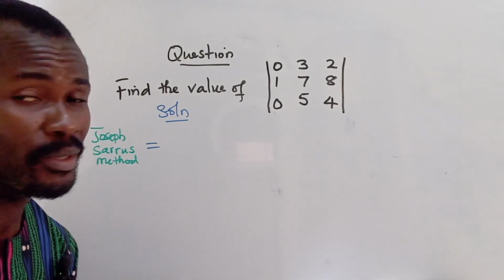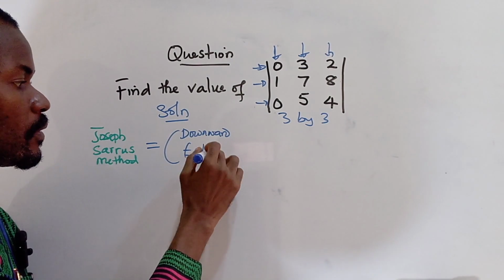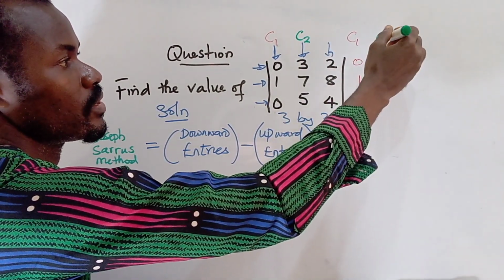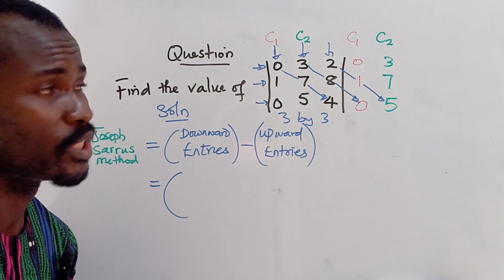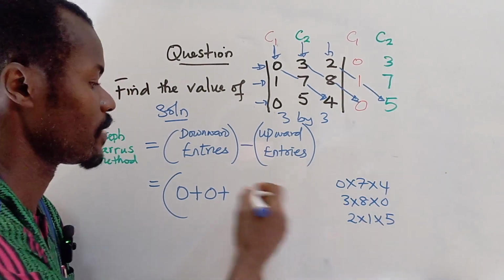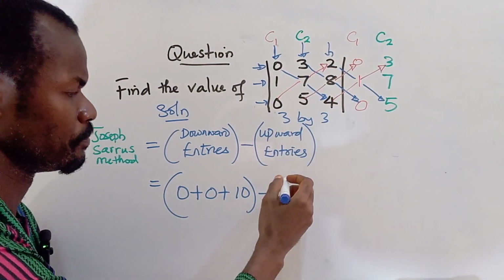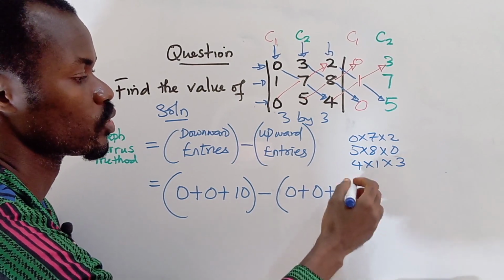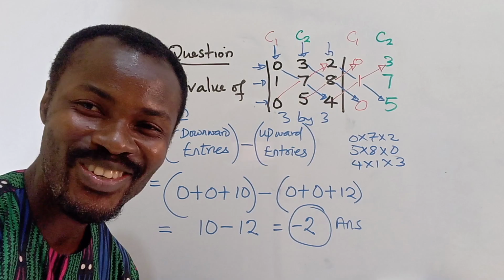JAMB: Find the Determinant of a 3x3 Matrix | Step-by-Step Determinant Calculation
In this video, we calculate the determinant of the 3x3 matrix [0 3 2] [1 7 8] [0 5 4]. We'll use the Joseph sarrus unique method to find the determinant. This step-by-step explanation is perfect for students learning how to compute the determinant of 3x3 matrices. Follow along to understand the process of solving for the determinant efficiently!